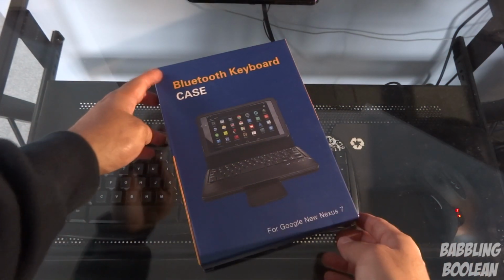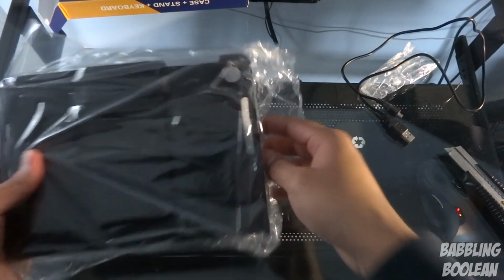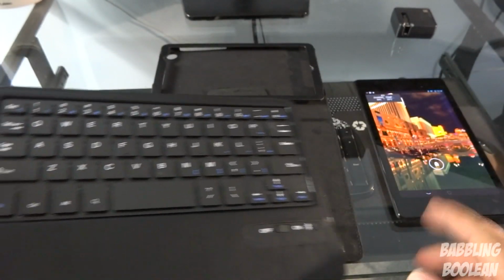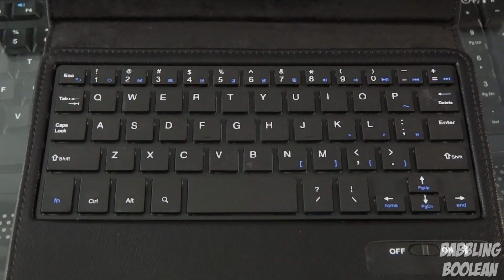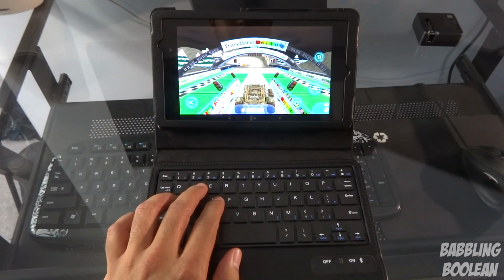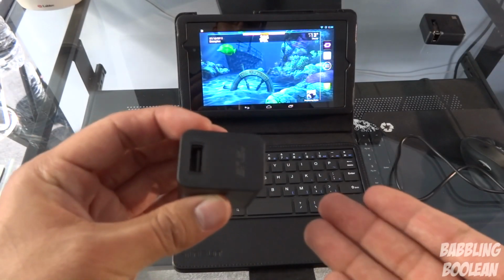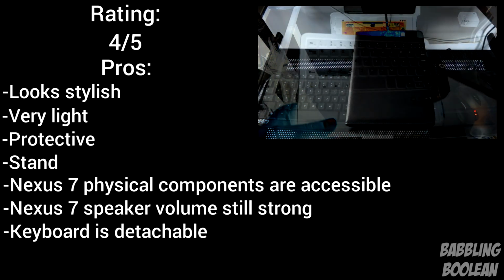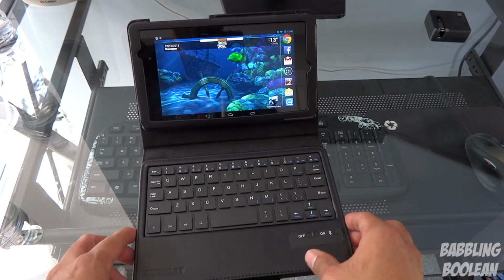Minisuit Nexus 7 (2013) Leather Keyboard Case Review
I was looking for a leather case for my 2013 Nexus 7 and I came across the one designed by Minisuit with something interesting, it also comes with a Bluetooth keyboard. In this video I unbox and review this leather case.